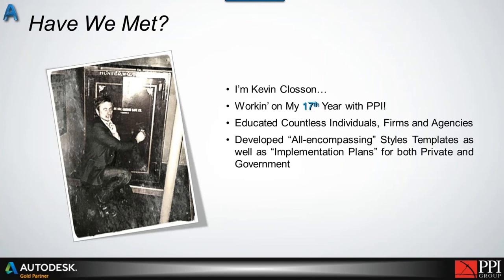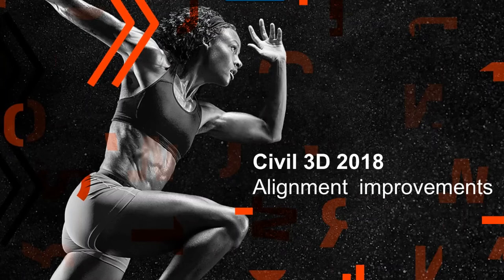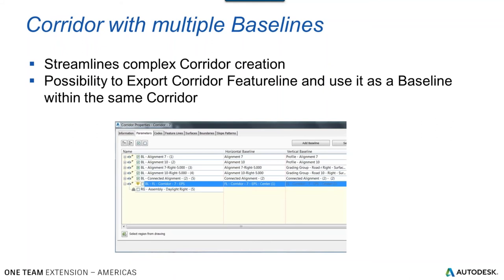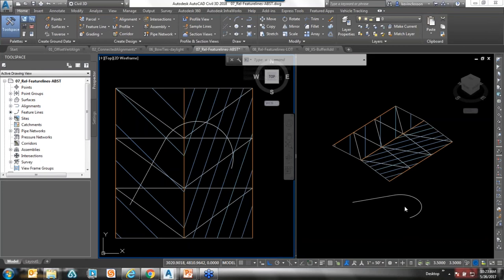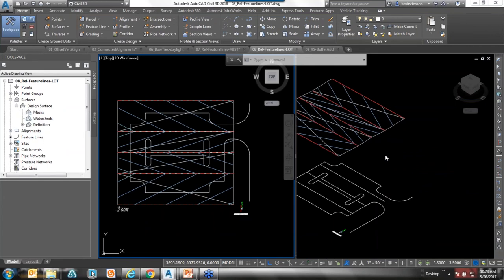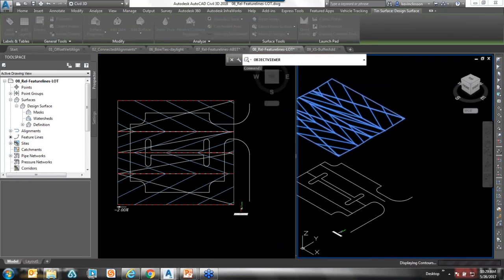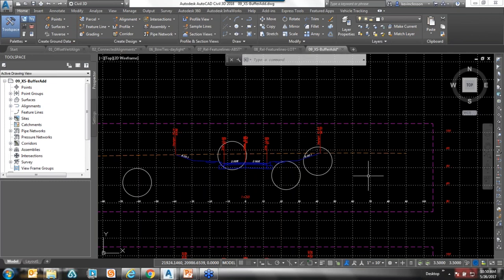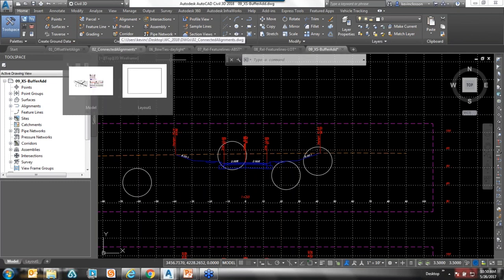Webinar: Top Features of AutoCAD Civil 3D 2018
Civil 3D 2018 is finally here!!! Come join the PPI Group’s Senior Application Specialist, Kevin Closson, as he explores Autodesk’s latest Civil offering. Learn how this release can immediately boost productivity while giving you never before seen control over your project’s design.
Topics of this session will include: new functionality, alternate workflows and dynamic enhancements.